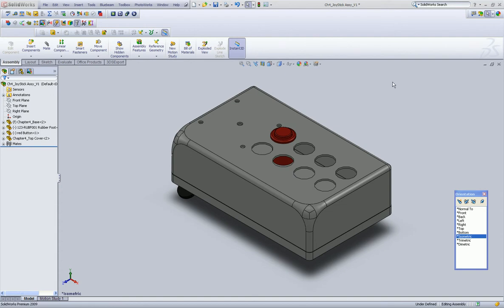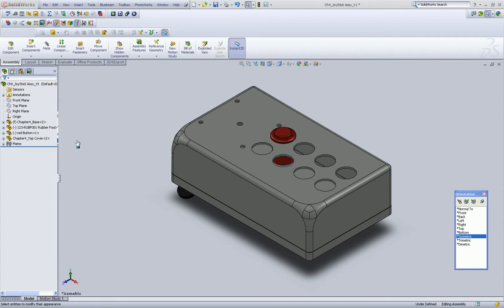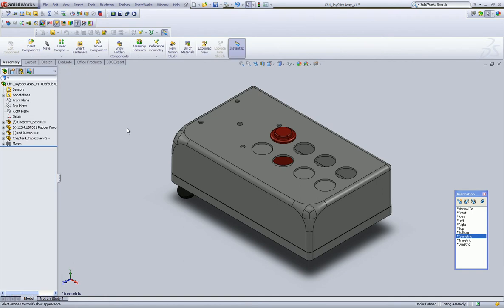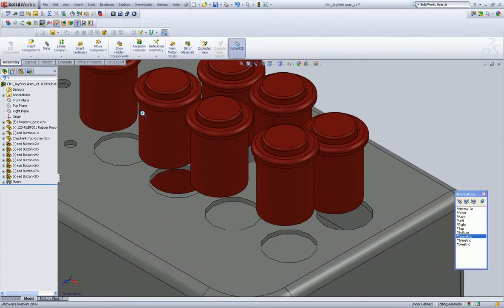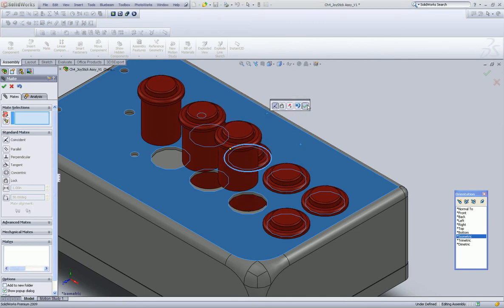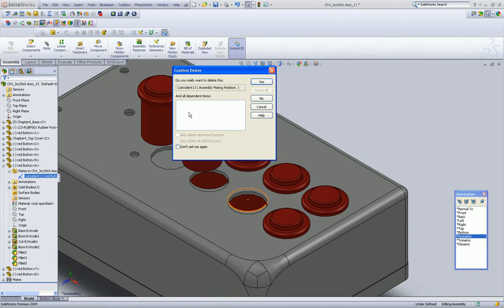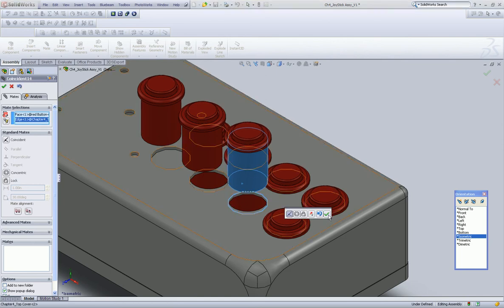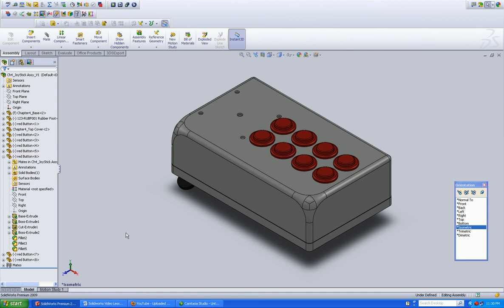Solidworks Tutorial, Adding and Deleting Relations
for the latest Solidworks Video Tutorials Free!
Solidworks Tutorial, adding and deleting Mate Relations.  Visit